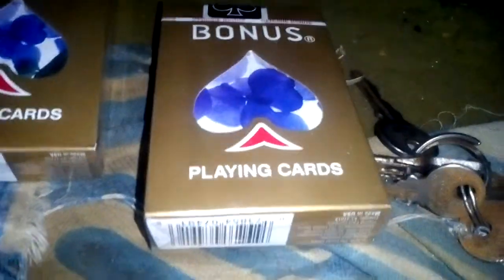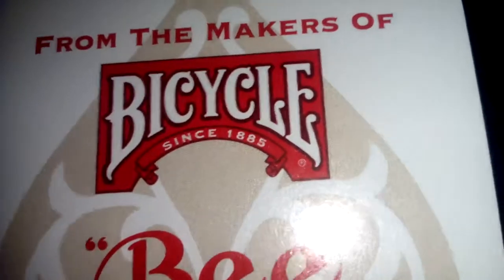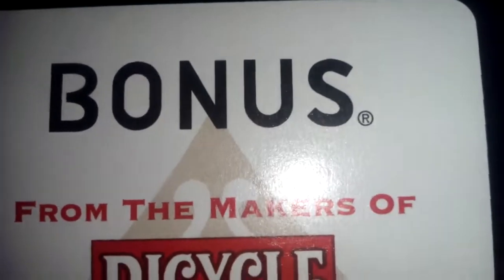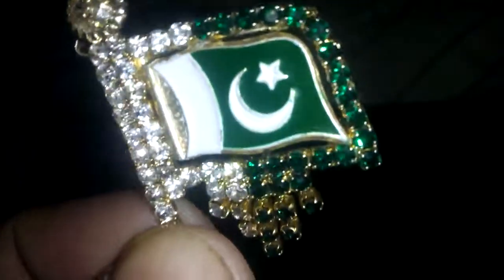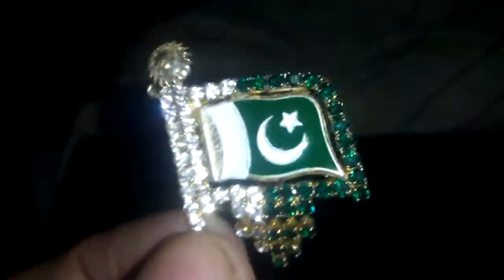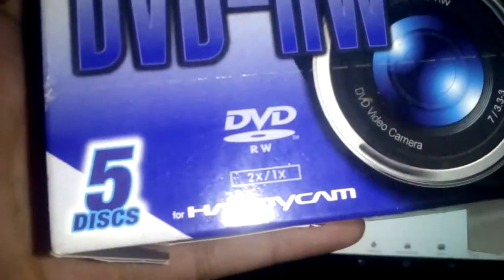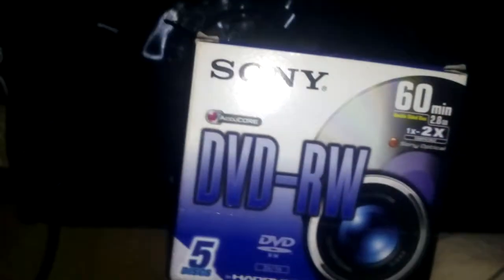Shirazy with his toys...,.........